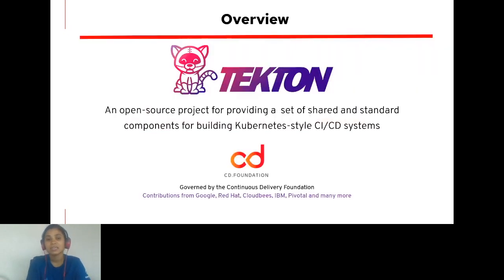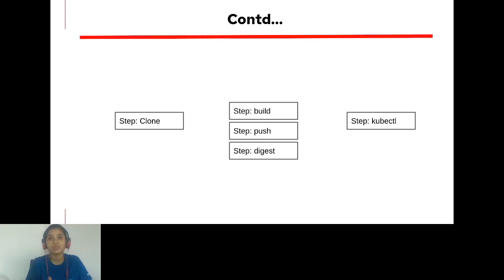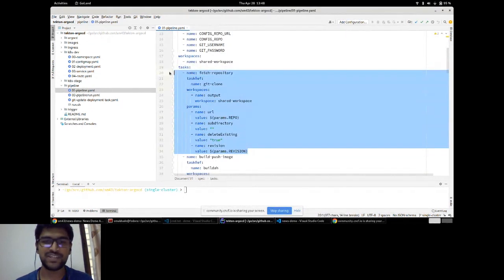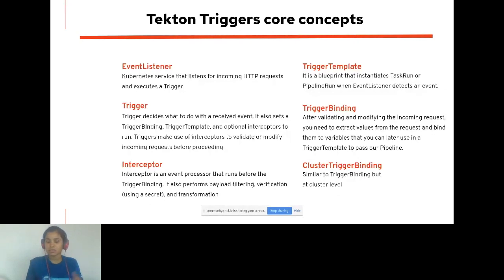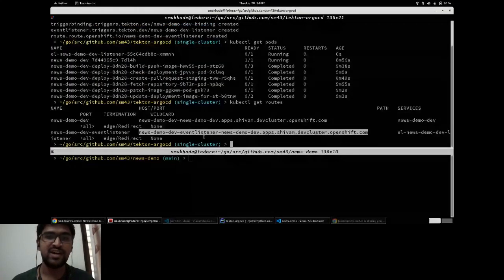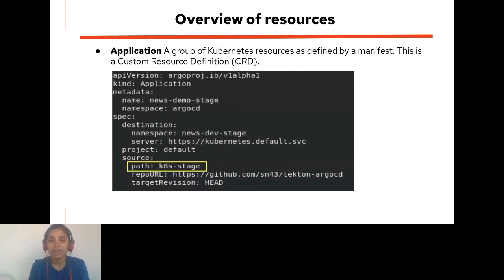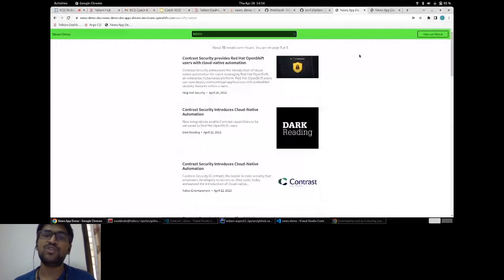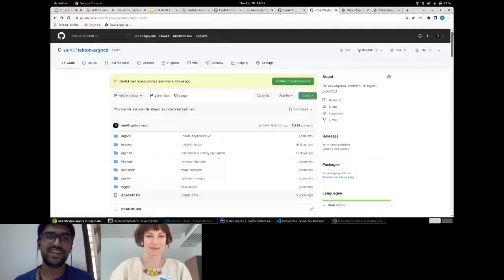28 04 management Savita Ashture Unleash CI CD with Tekton and ArgoCD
KCD 2022 CZ & SK virtual - Prvá CNCF cloud native konferencia v regióne Čiech a Slovenska. kcd.live